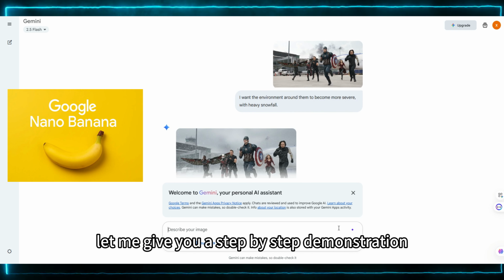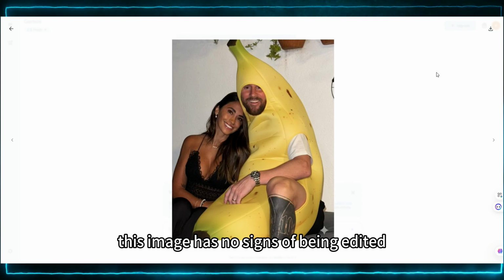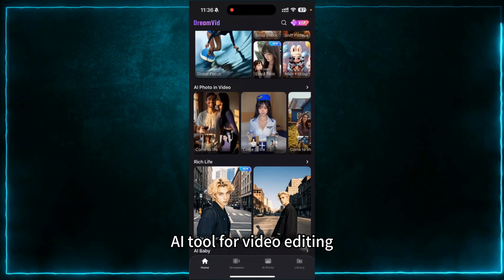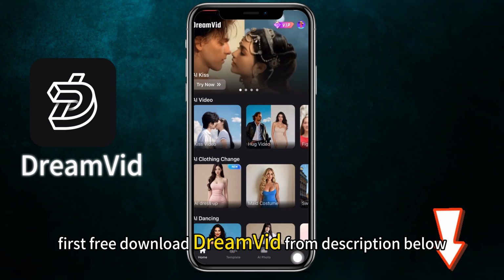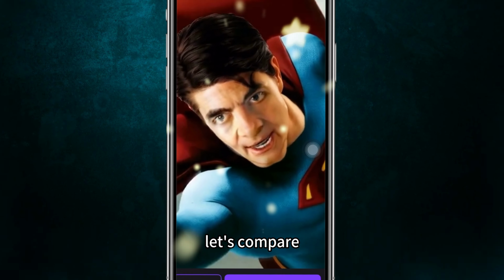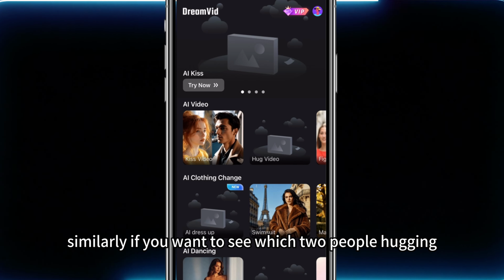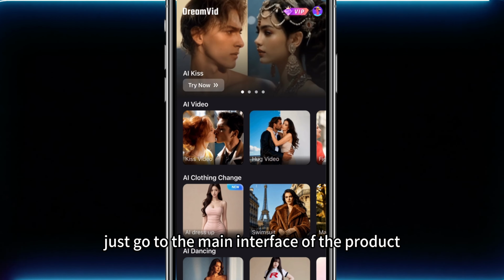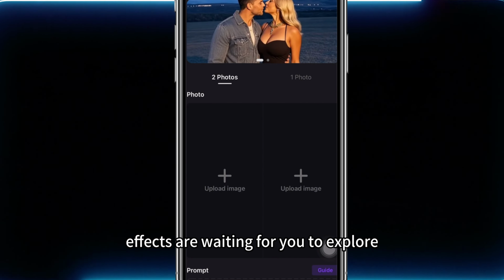Gooooodbye Photoshop! This AI Makes Crazy Photo Edits So Easy!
Introducing the powerful AI photo editing tool, Nano Banana! With one prompt， you can effortlessly modify images! However, it only supports image editing and not video editing. DreamVid AI is a free tool that can generate a variety of cool video editing!

Timestamps:
0:00 Photo Edit Examples
0:44 How To Edit Photos With Nano Banana
1:38 Edit Videos With DreamVid AI